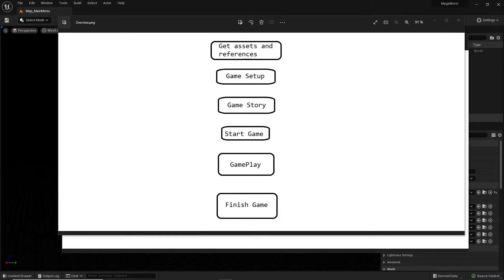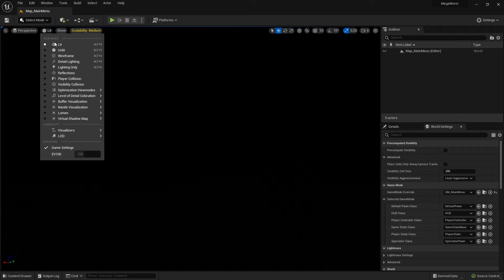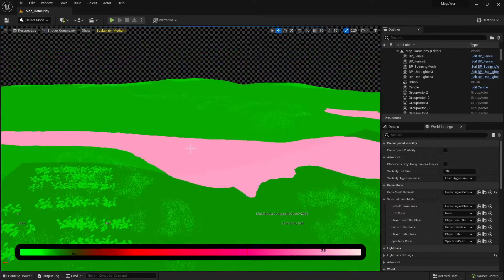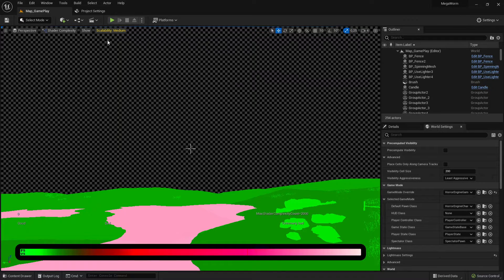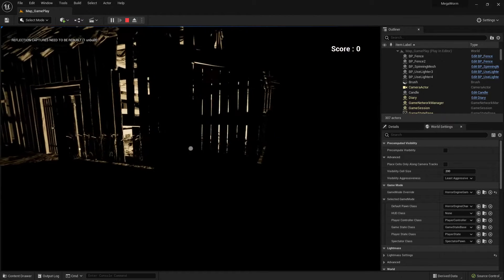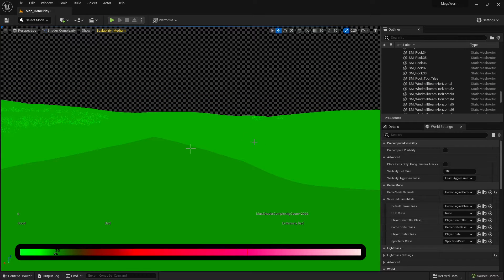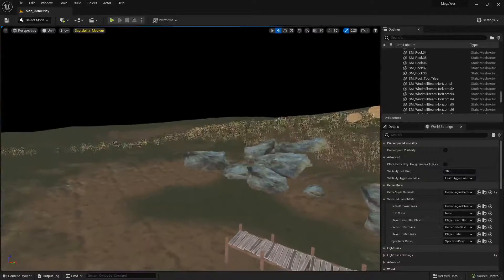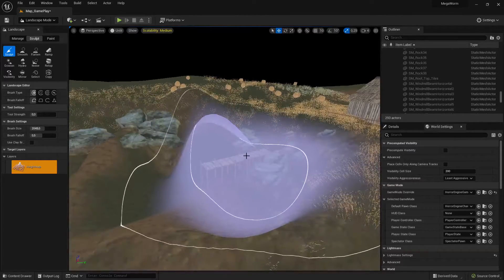UE5 - Beginner - Full Game Tutorial #61 - Shader Complexity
Game 2.
Hi, here I use Shader Complexity to see performance problems.